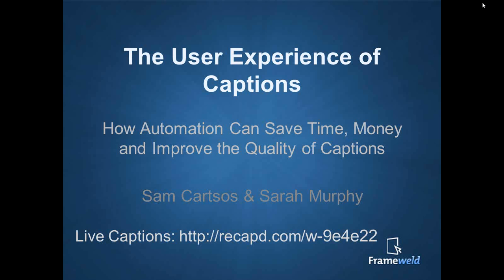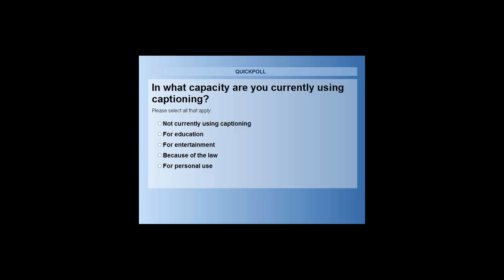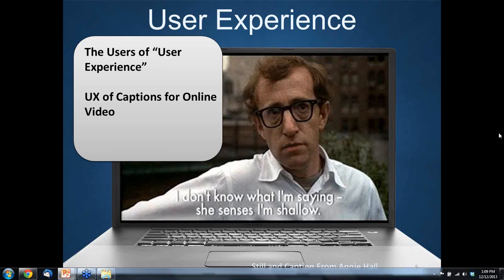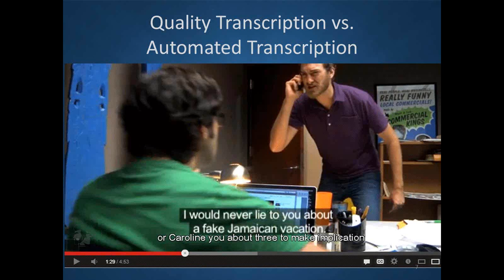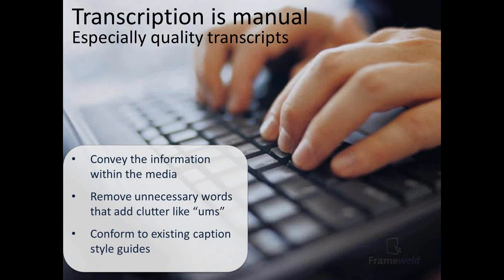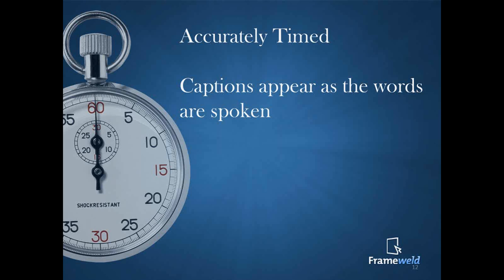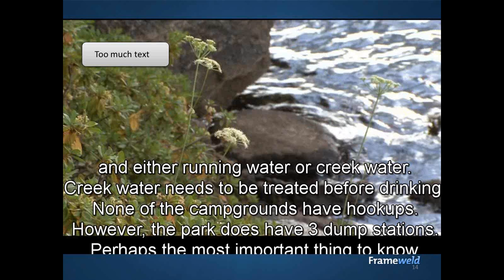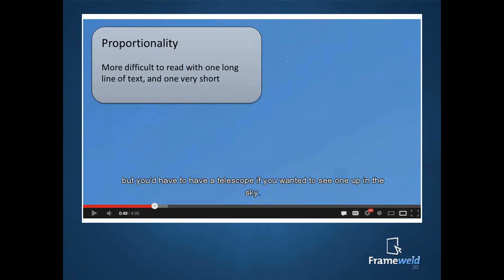The User Experience of Captioning Webinar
The User Experience of Captioning - And How Automation Improves Caption Quality While Saving Time and Money

Sam Cartsos and Sarah Murphy, of Frameweld, discuss the elements of captioning that lead to highly usable captions and positive user experiences. They also discuss how those principles informed Frameweld's work on SyncWords, a caption automation platform, and how automation can drive improved caption quality.

Webinar originally aired Dec. 12, 2013 at 1pm EST.